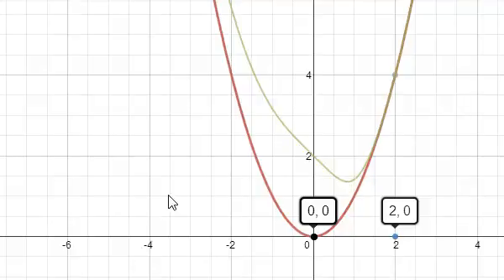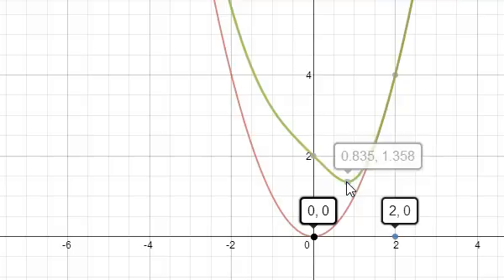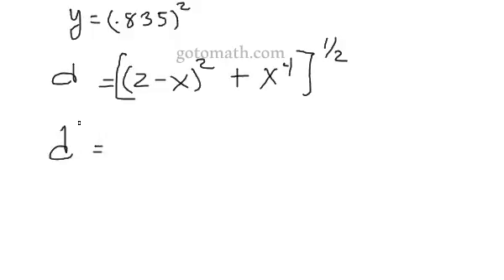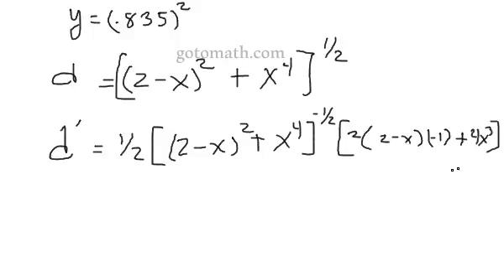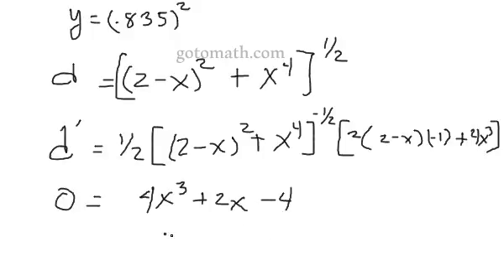Calculus 1 Optimization Problems problem 9 part 2